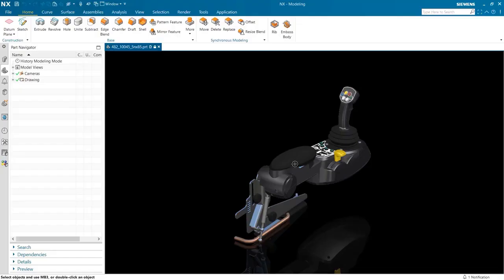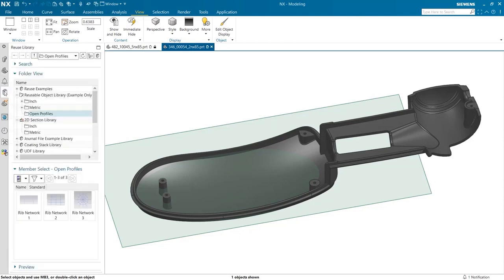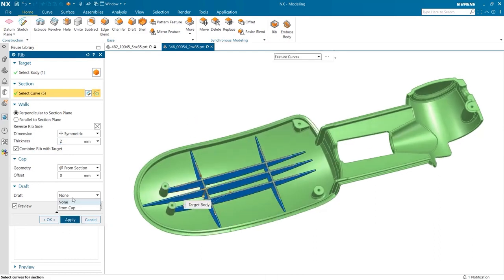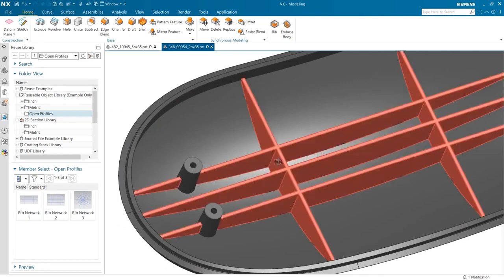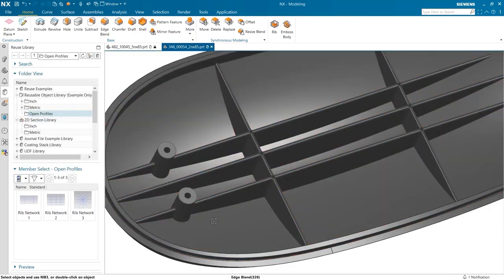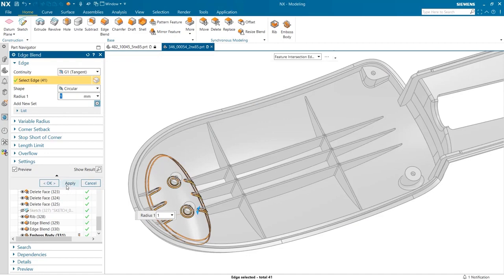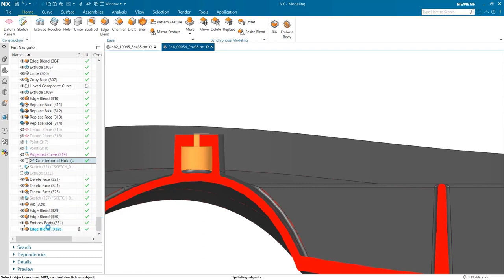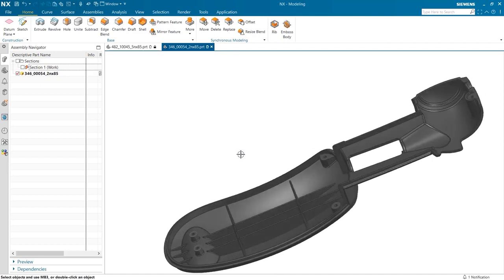NX | Develop your skills | Improve productivity with the Re-use library